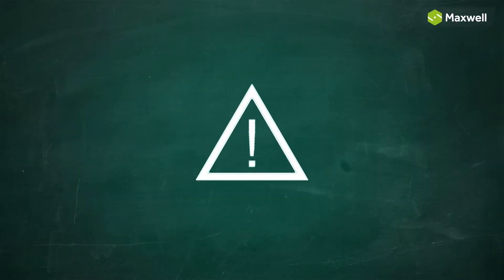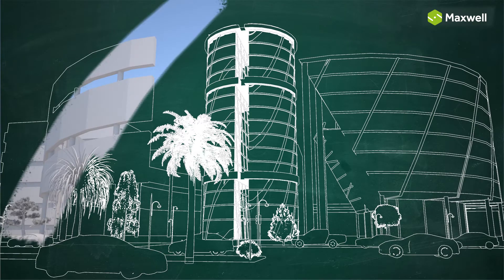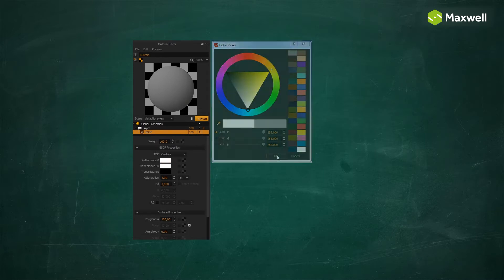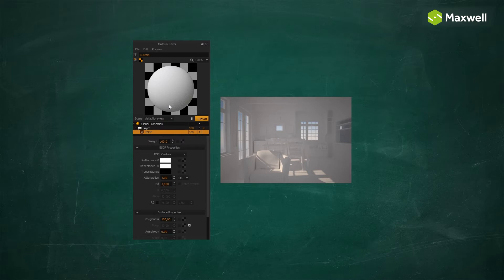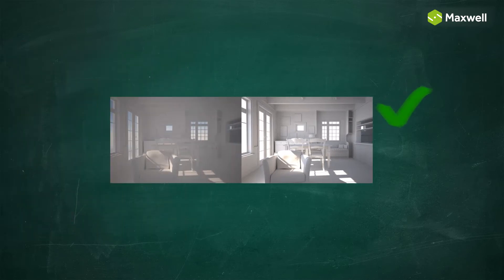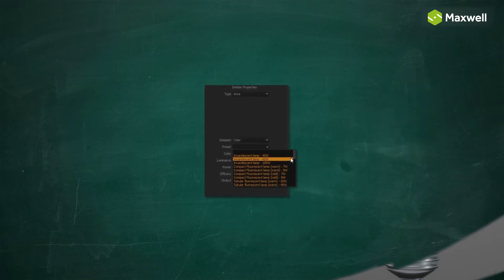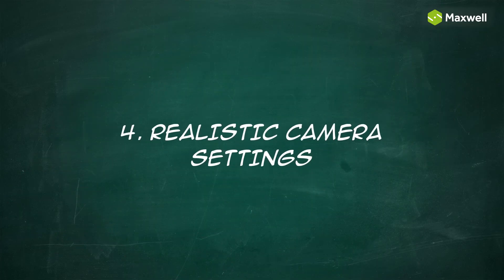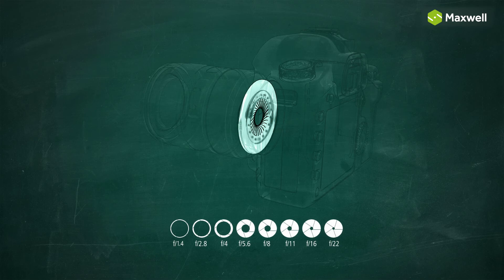Maxwell Render Fundamentals: Before you Begin